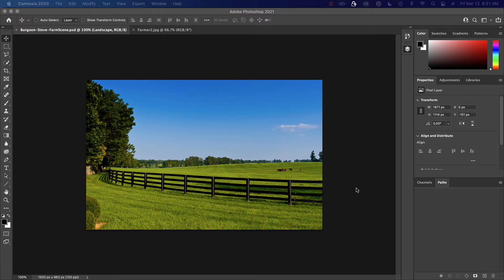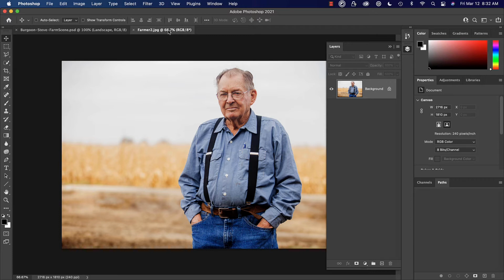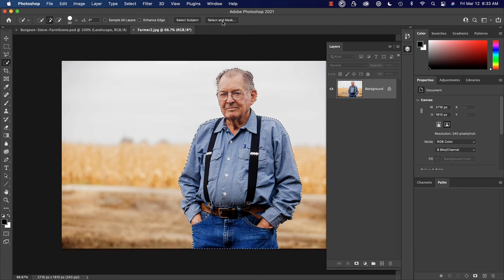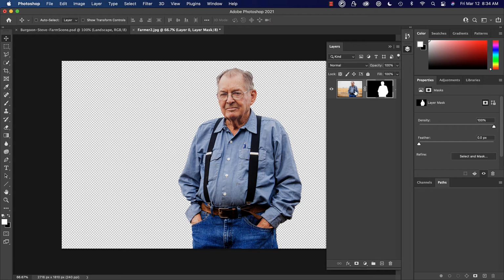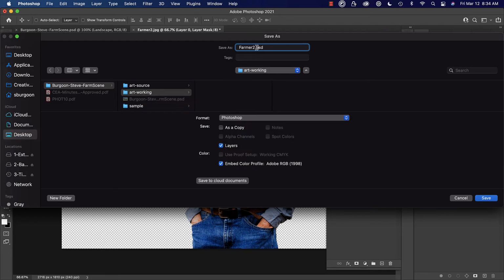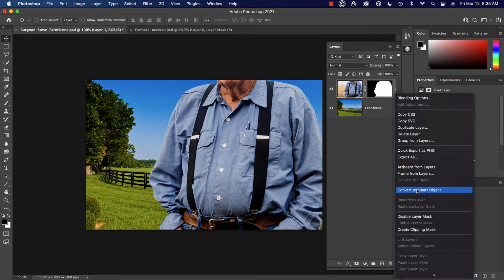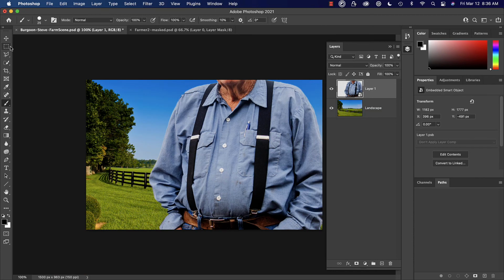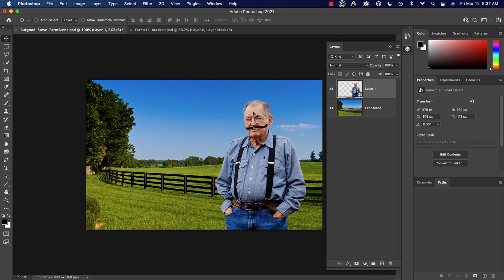Week4 - A Little Help - The Art Working Folder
ARTC100 - Fundamentals of Graphic Design
WEEK 4 - A Little Help - The Art Working Folder